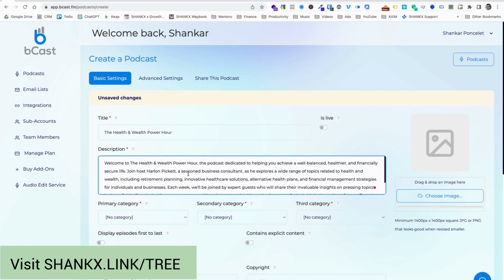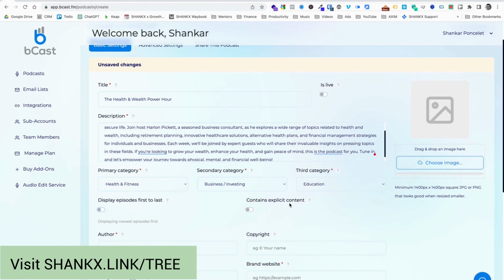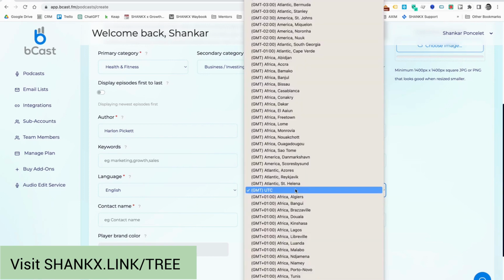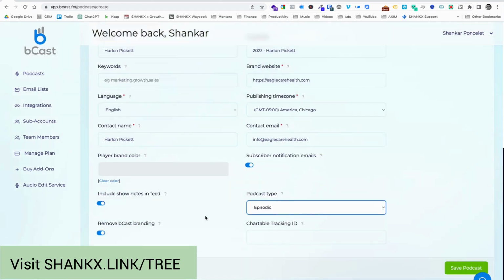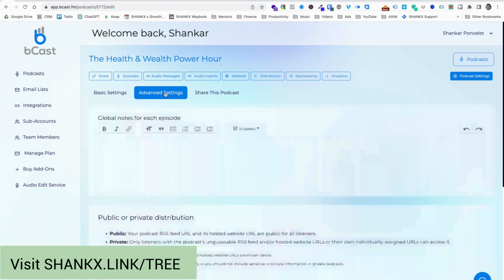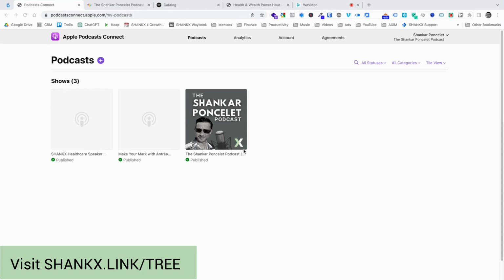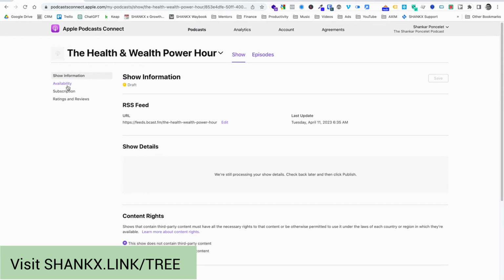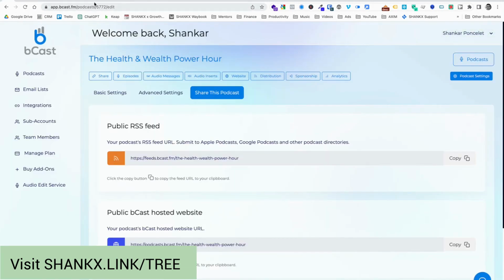Apple Podcast, Google Podcast, Spotify: How to Set Up Podcast Hosting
00:00 Setting up the Podcast on Bcast - The host explains the four things needed to publish a podcast on various platforms and sets up a new podcast on Bcast.

01:14 Adding Details to the Podcast on Bcast - The host adds a description, primary category, and other details to the podcast on Bcast.

02:59 Setting up the Podcast on Apple Podcasts - The guest provides guidance on setting up the podcast on Apple Podcasts, including adding the RSS feed and necessary details.

07:44 Setting up the Podcast on Google Podcasts - The guest explains the process of setting up the podcast on Google Podcasts, including adding the RSS feed and verifying ownership.

10:49 Setting up the Podcast on Spotify - The guest explains the process of setting up the podcast on Spotify, including adding the RSS feed and submitting the podcast.

12:14 Integrating with YouTube - The guest explains how to create a podcast on YouTube and integrate it with Bcast.